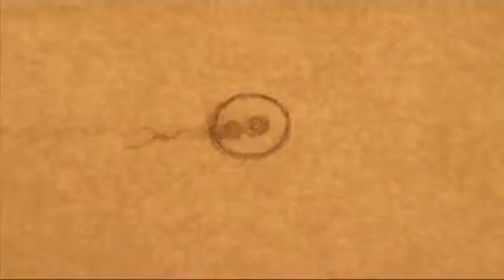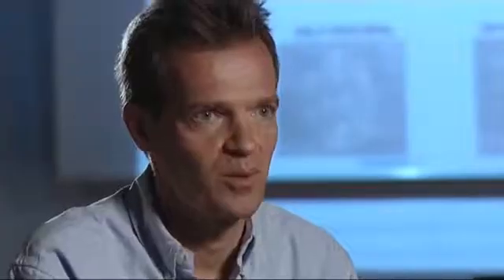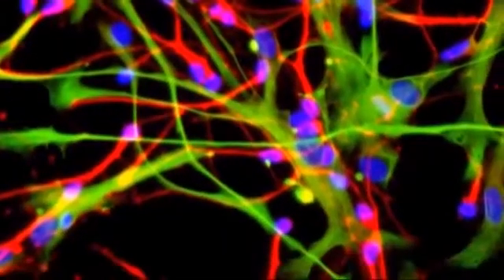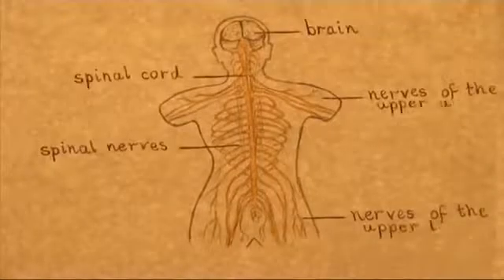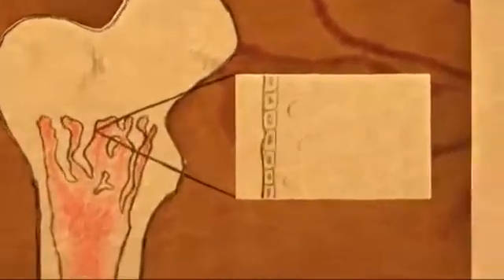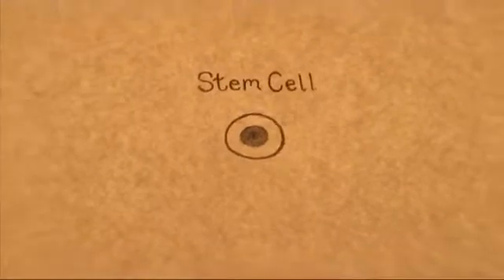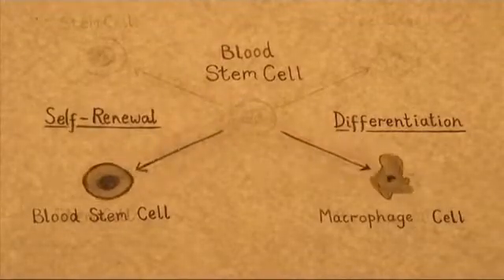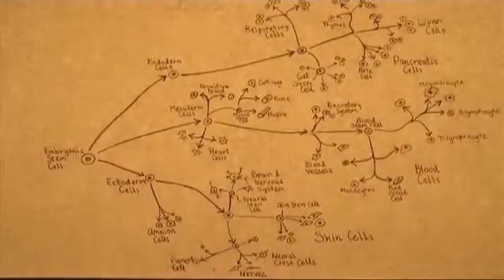A Stem Cell Story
What are stem cells, where do they come from, and what do we really know about them?
An award-winning introduction to the world of stem cell research. Innovative hand-drawn animation, beautiful cell photography and documentary interviews capture the fascination and complexity of this